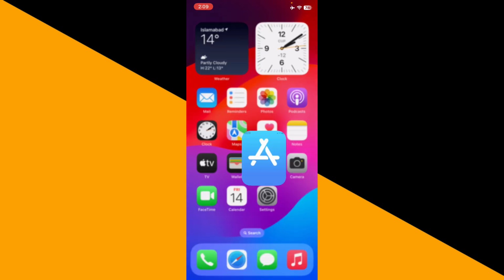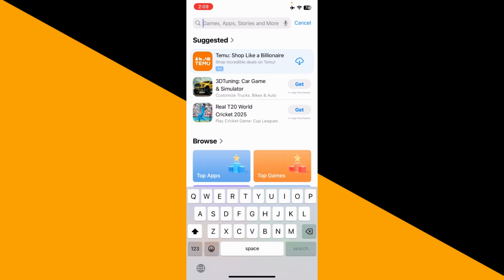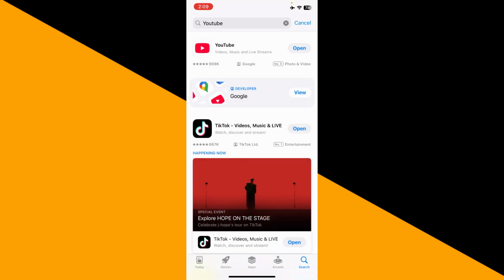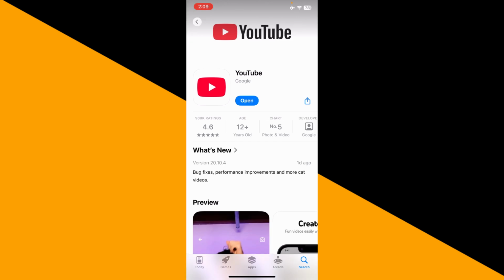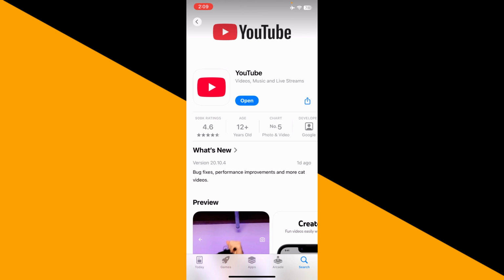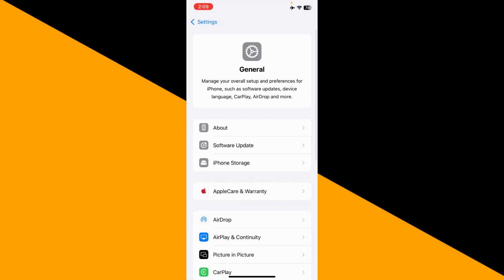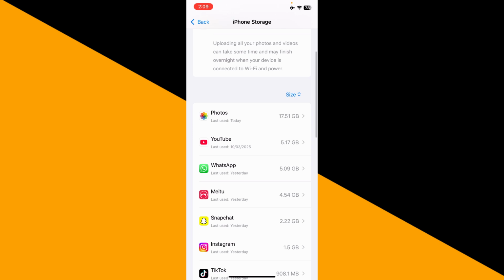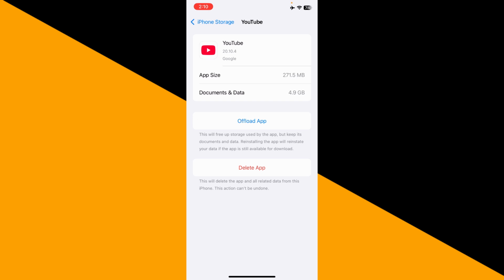How to Update Youtube in 2025 (Latest Features)